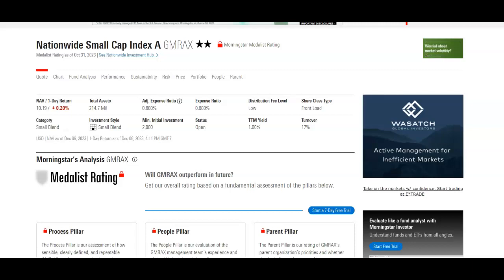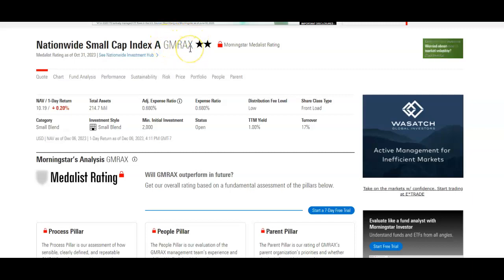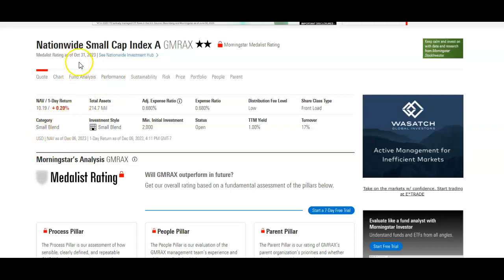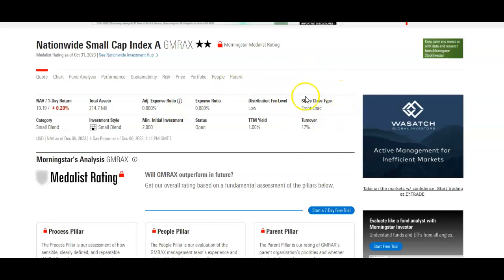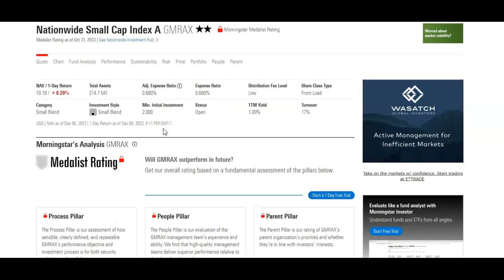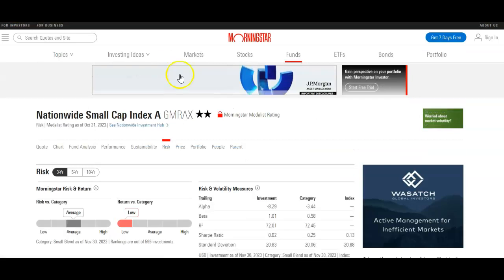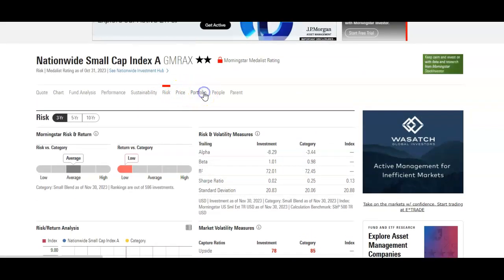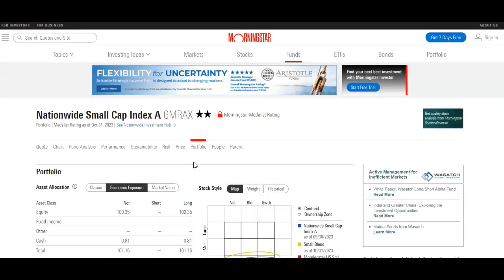Mutual Fund Lecture Video